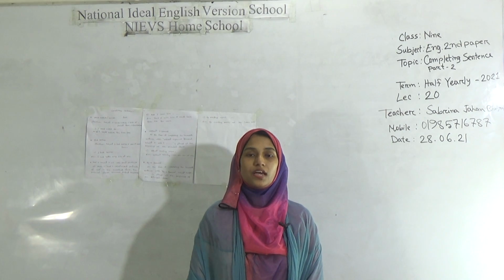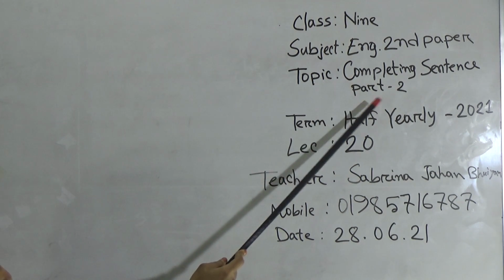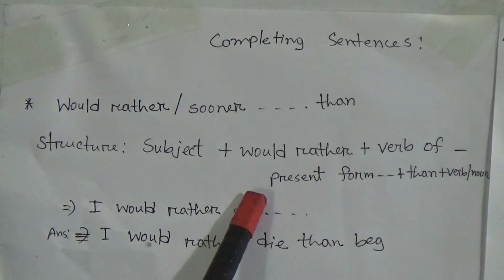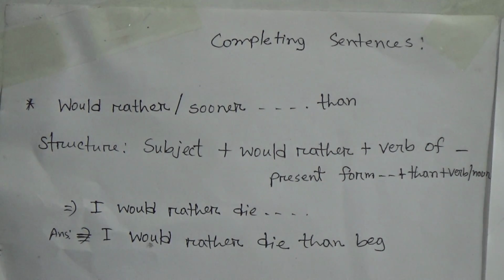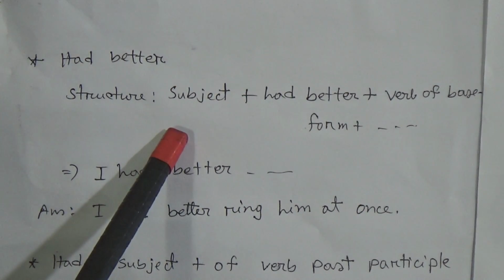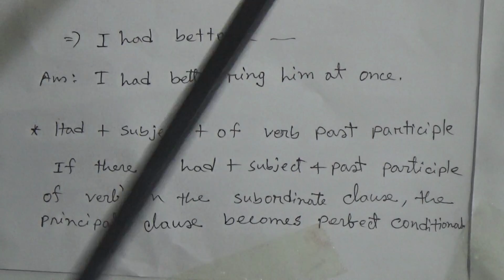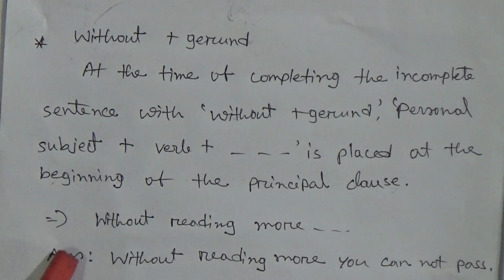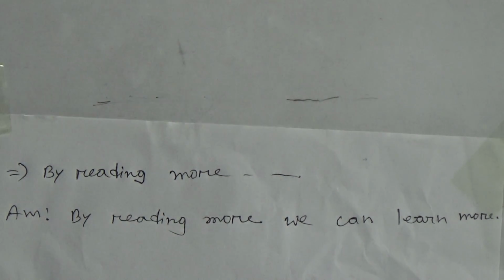Class: Nine, Subject: English 2nd Paper (Lecture- 20), Topic: Completing Sentence (Part-2)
Class: Nine
Subject: English 2nd Paper (Lecture- 20)
Topic: Completing Sentence (Part-2)
Teacher: Sabrina Jahan Bhuiyan